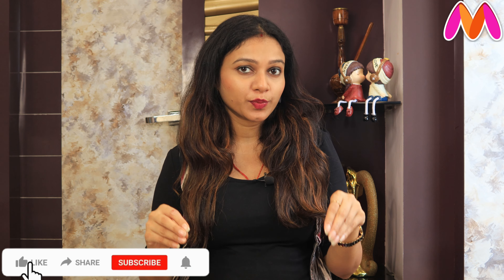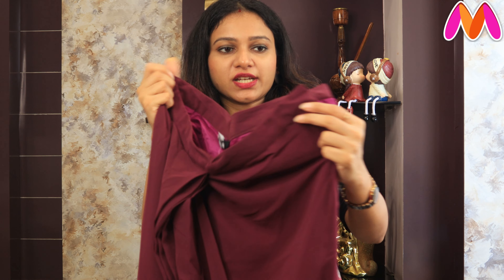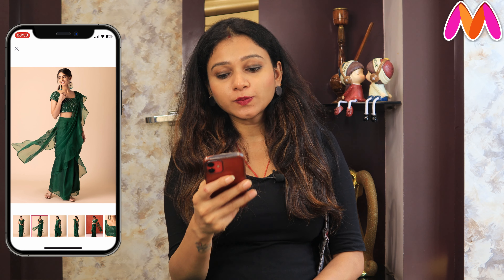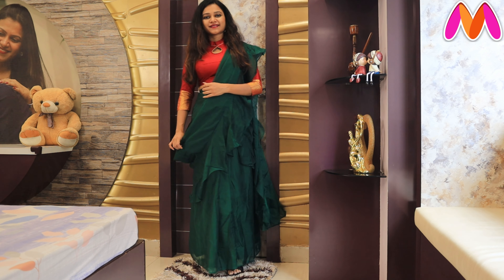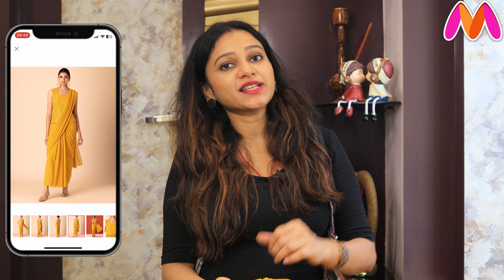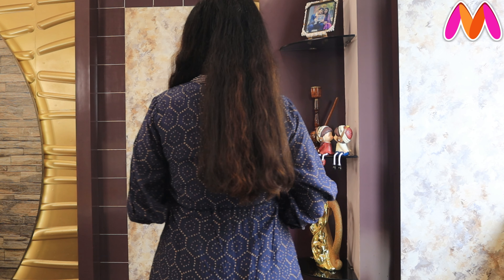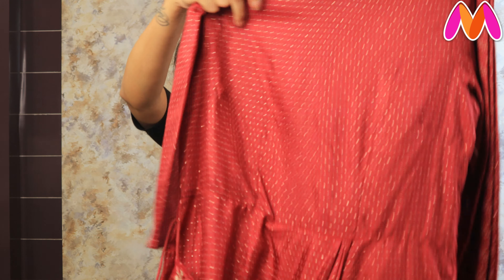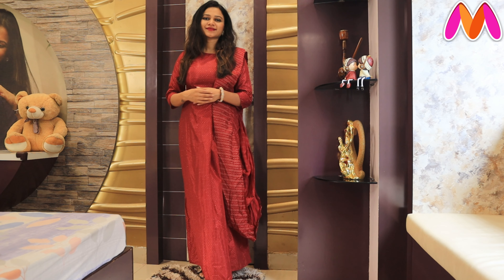Myntra Dress Haul | Myntra Party Wear Dress Haul | Basic With Divya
👗 We're back with an exciting new video! We've just got our hands on some of the most fashionable party wear dresses from Myntra and we can't wait to show you!

Join us as we try-on and review these stunning pieces. Whether you're looking for something sparkly for a night out, or something elegant for a formal event, we've got you covered.

For your reference:
My Bust Size: 34"

Timestamp:
00:00 Intro
00:48 Maroon Ready To Wear Saree
02:44 Green Ready To Wear Saree
05:01 Yellow Ready To Wear Saree
06:53 Navy Blue Kurti with Palazzos
09:12 Red Satin Maroon Maxi Saree Dress